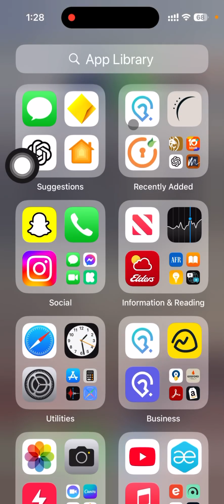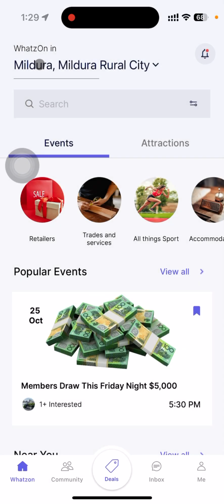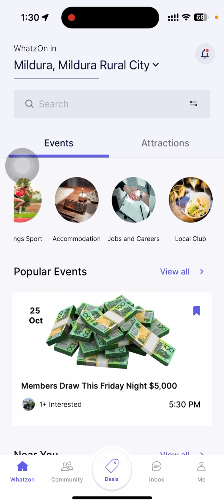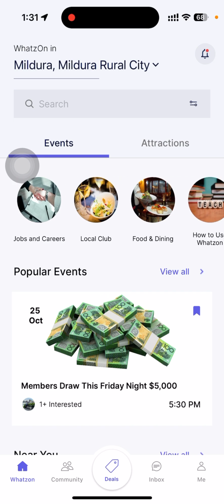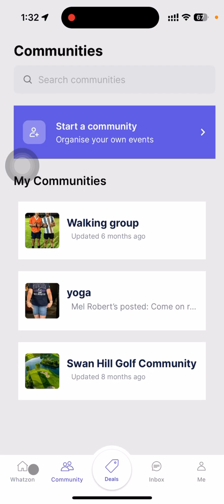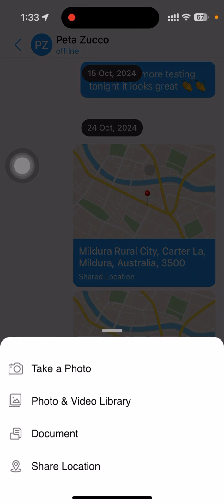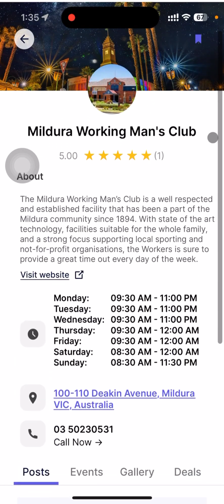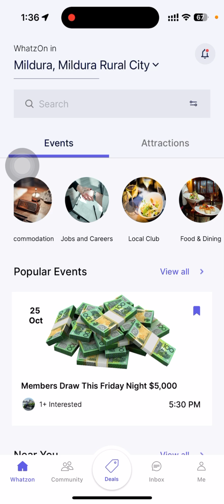26 October 2024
Welcome to an introduction video tutorial, on using the Whatzon App.
Please encourage, your friends and family to download and stay up to date with events in your community and support your local businesses.
Encourage your favorite local businesses to load their businesses free of charge and take advantage of showcasing their business to users of the application.